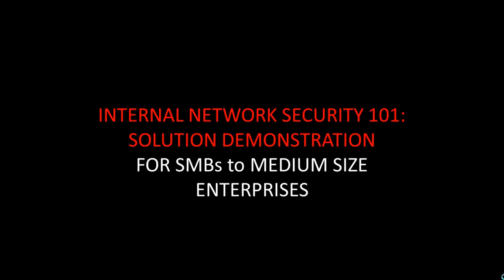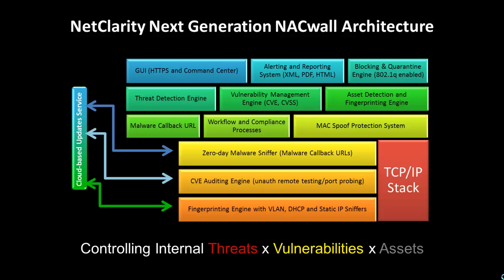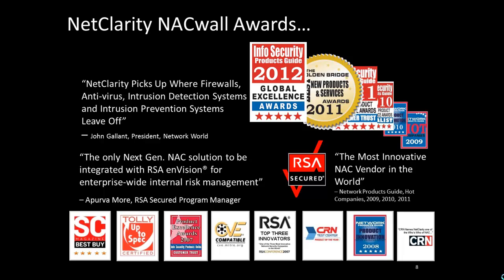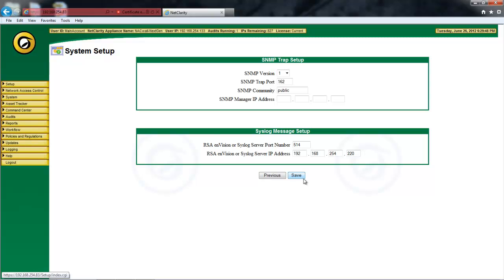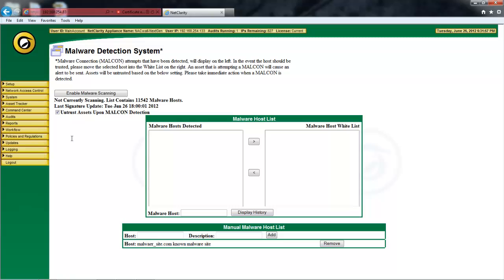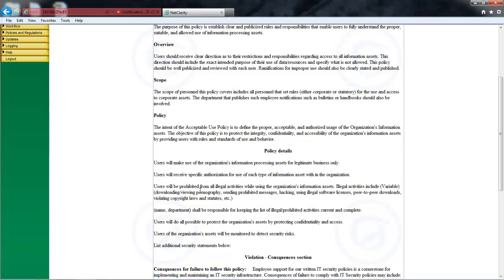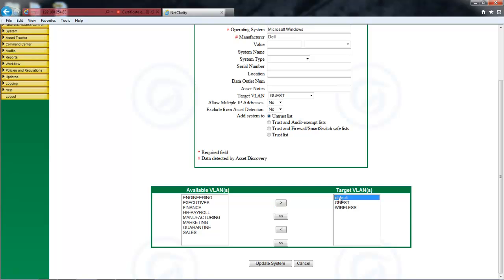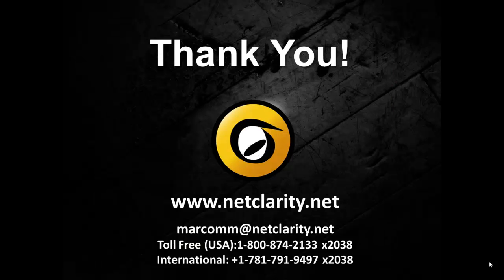NetClarity Demonstrates Next Generation NACwall Appliances for SMBs to Medium Size Enterprises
Watch this short, 12 minute video to see NetClarity's Next Generation NACwall appliances in action and learn how they solves new internal security risks, threats and vulnerabilities and solve the bring your own device (BYOD) and mobile device management (MDM) dilemmas. Watch the NACwall help resolve internal risk management by dealing with common vulnerabilities and exposures (CVEs) as well as zero-day (0day) malware and advanced persistent threats (APTs). Learn why firewalls, anti-virus, intrusion detection and intrusion prevention systems are not enough.